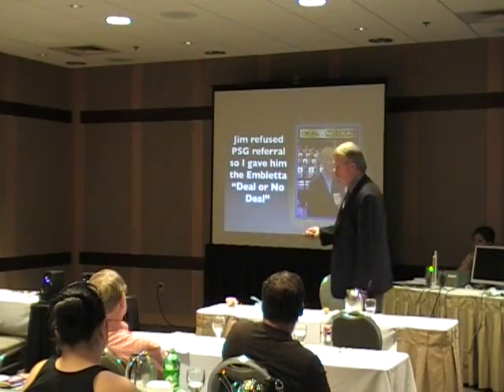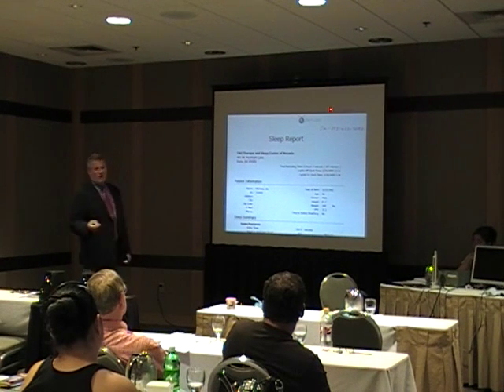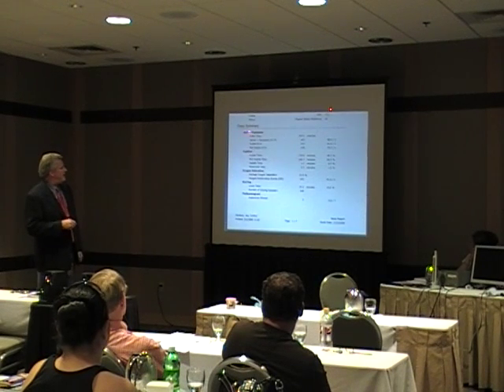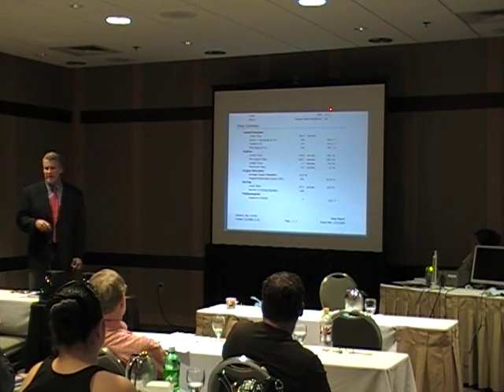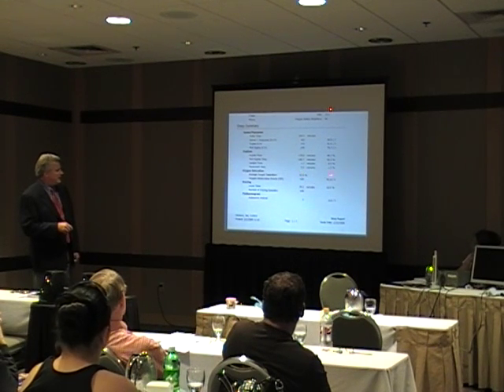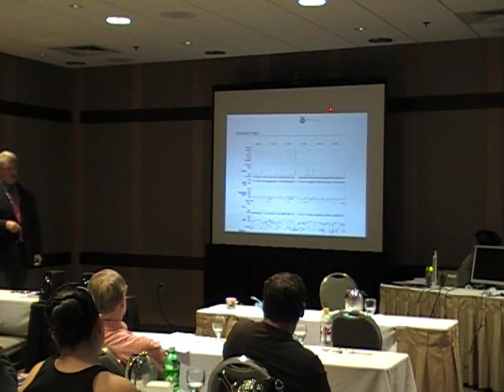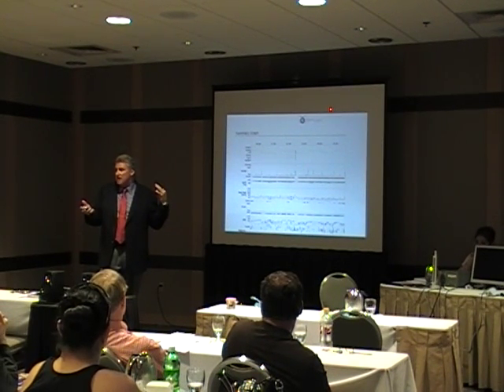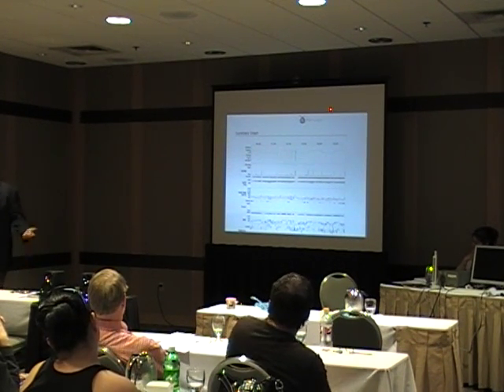Dr. Alman Sleep Group Solutions Embletta X100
Doctor Brian Allman explaining why he uses the Embletta X100 from Sleep Group Solutions